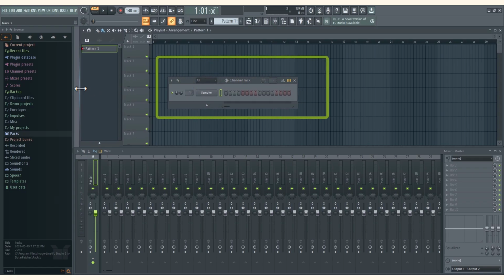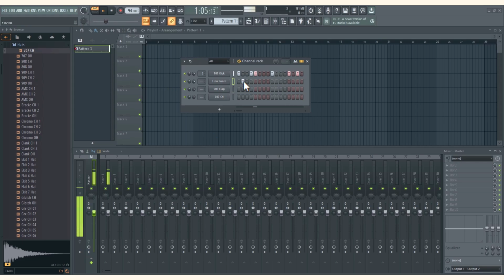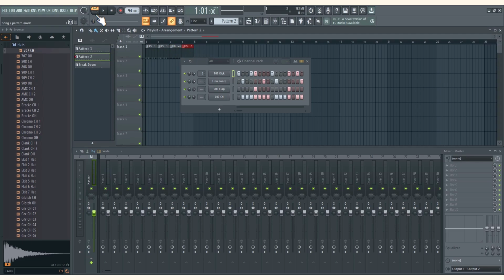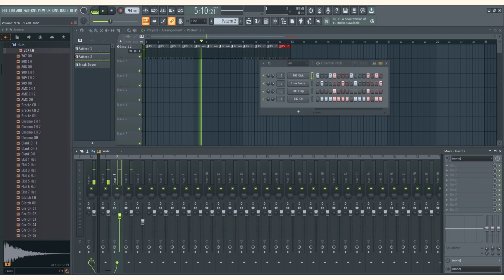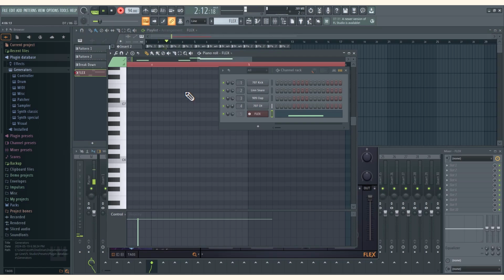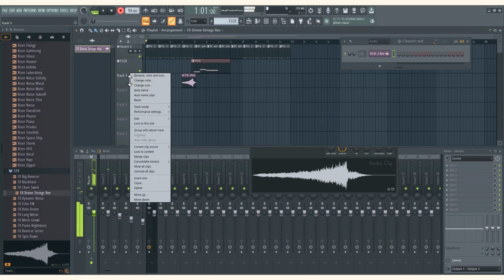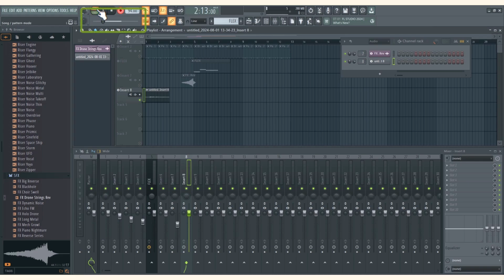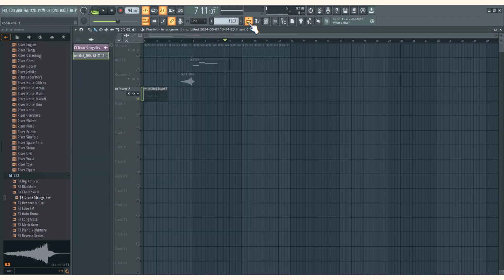FL Studio Quick Start Beginner's Guide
Get familiar with the features of FL Studio and how to use samples, track instruments, and record vocals. This lesson gives you beginner's help to use the DAW. Use this guide to learn how to record music and play virtual MIDI instruments in FL Studio. Start using FL Studio with these tips that show you how to navigate the workstation, use samples and virtual instruments, and record tracks.